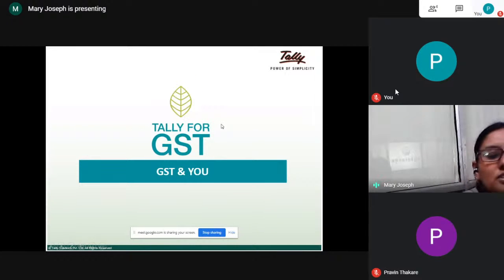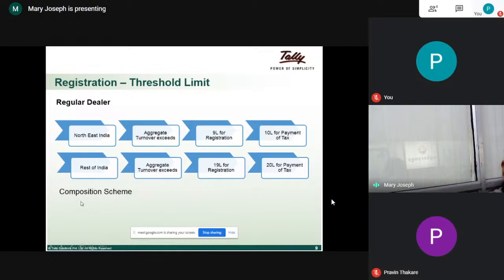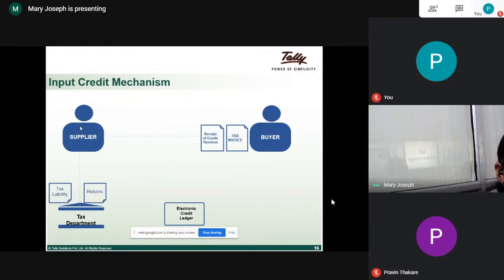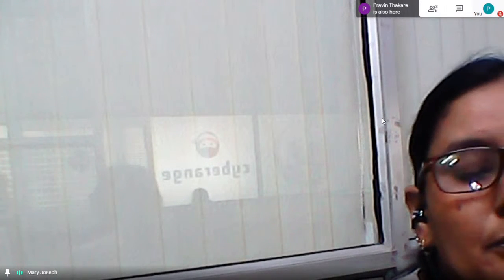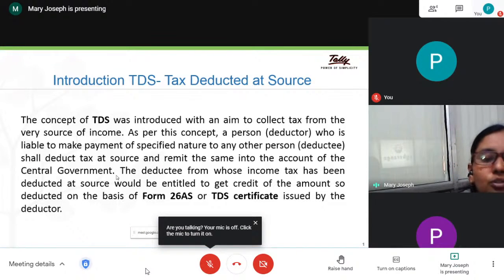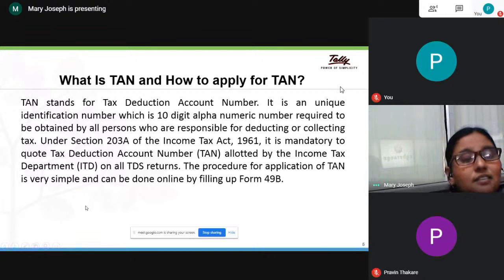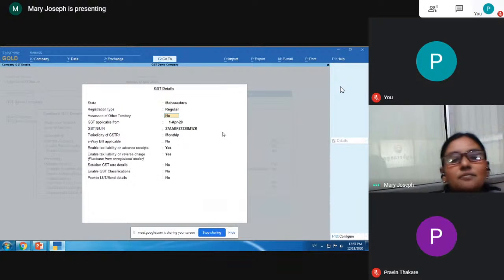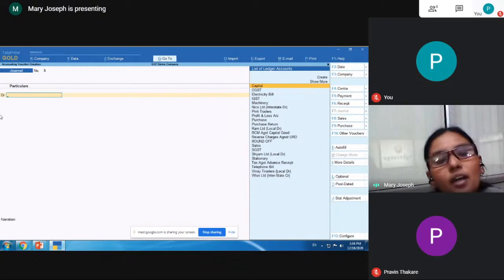International Webinar Series on Recent Trends in Computer Application - Day 2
Expert Speaker : Mary Joseph
Topic : TDS and GST - Using Tally Prime
Date : 18/12/2020            Time: 12.00 Noon